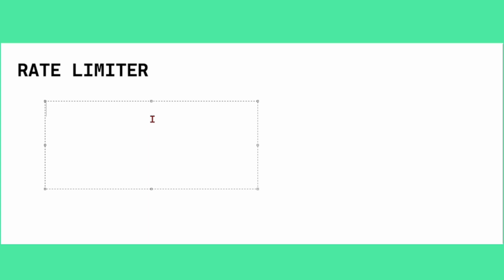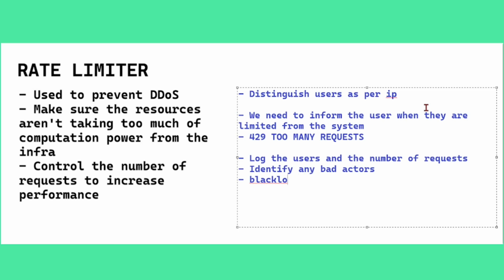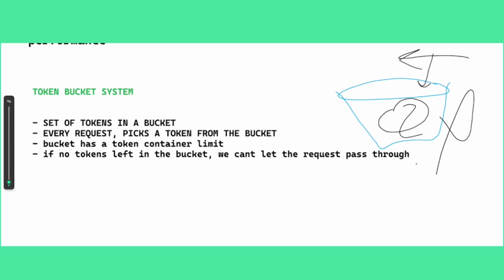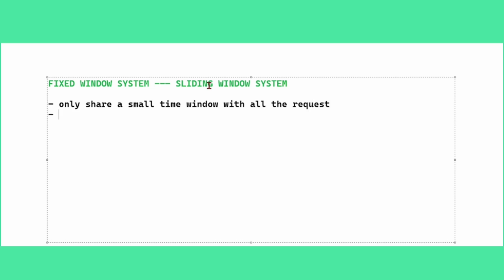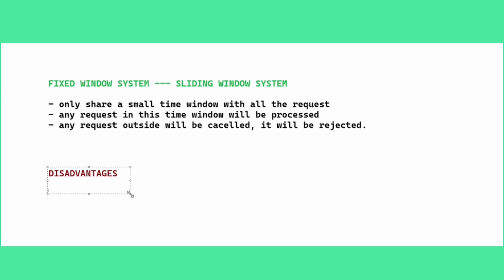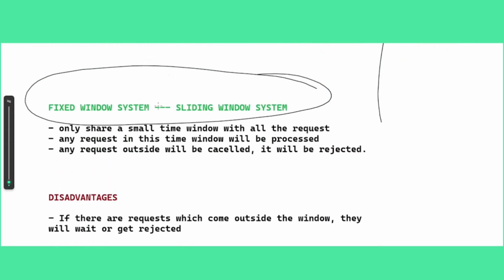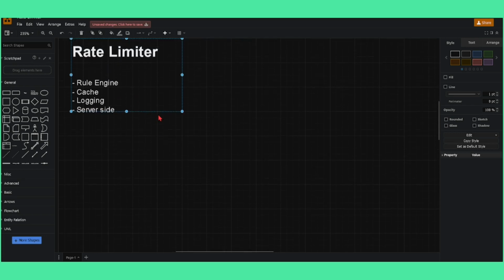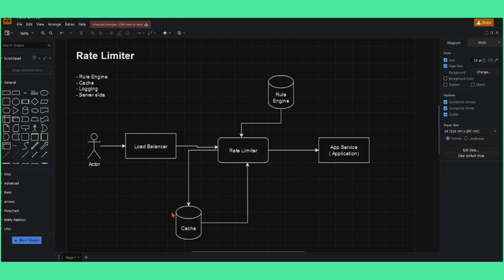Design a Rate Limiter | System Design Interview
An amazing article on Designing a Rate Limiter